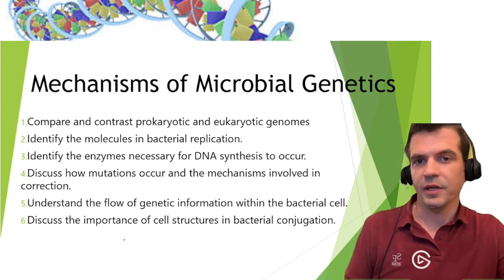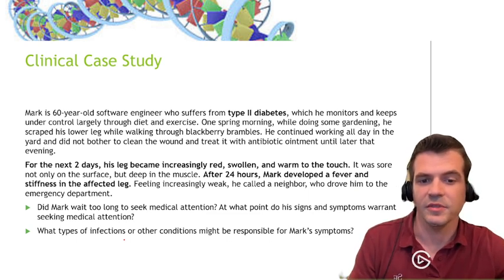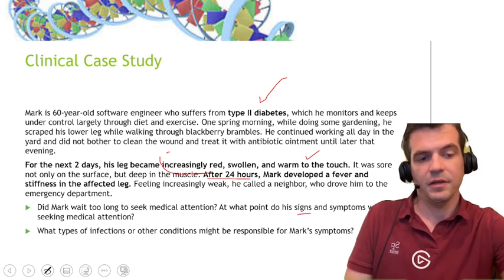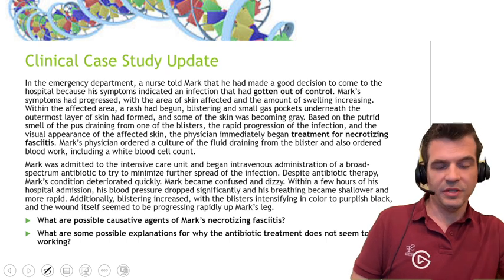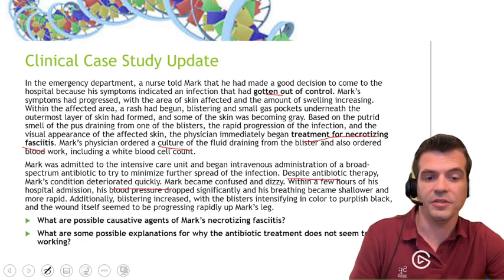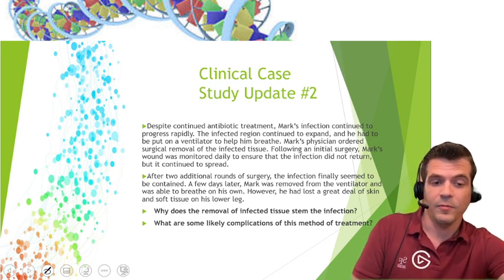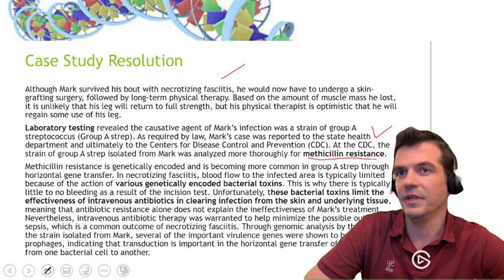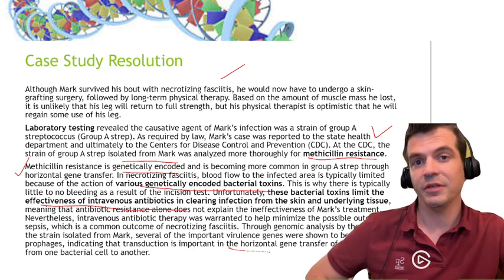Microbial Genetics: Intro and Case Study